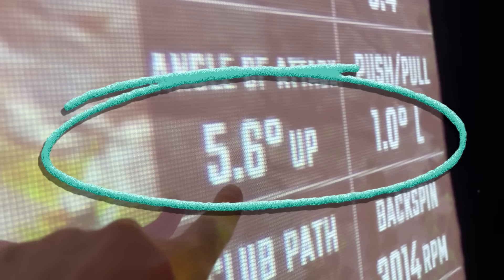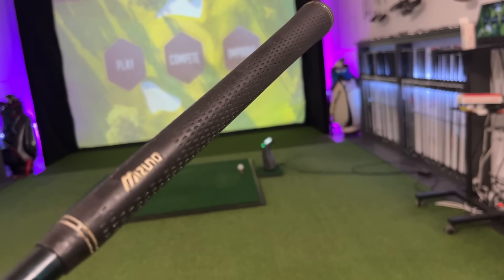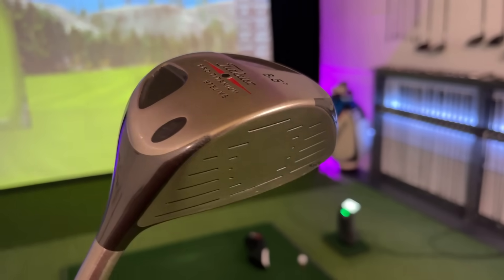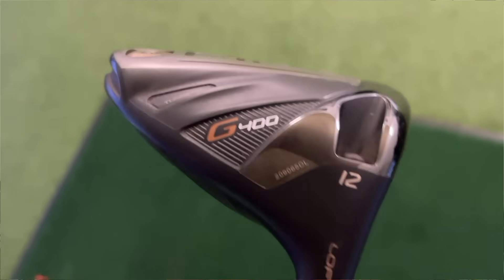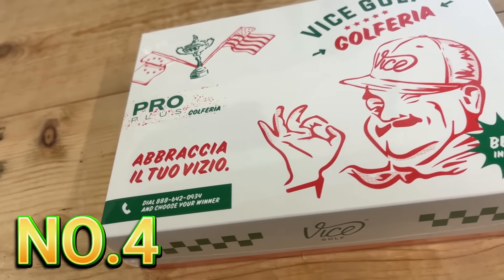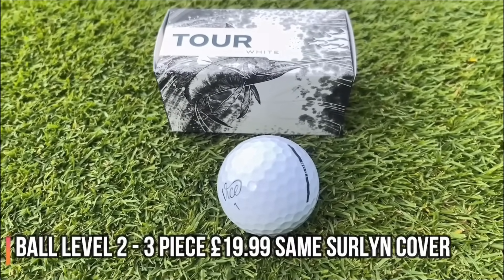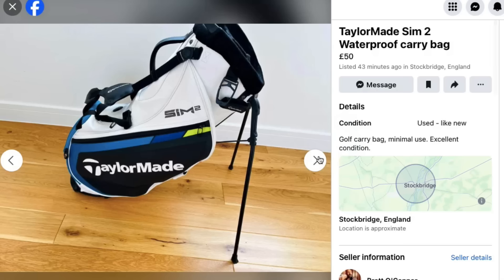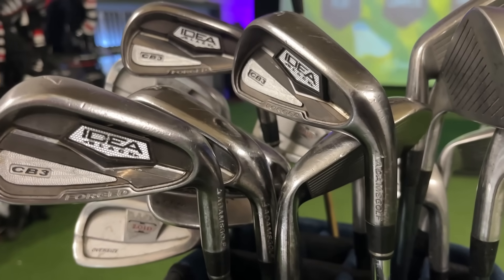They DON'T want you to KNOW these GOLF HACKS!?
These are honestly the best golf club hacks I have ever seen... with one helping you to find equipment for next to nothing.